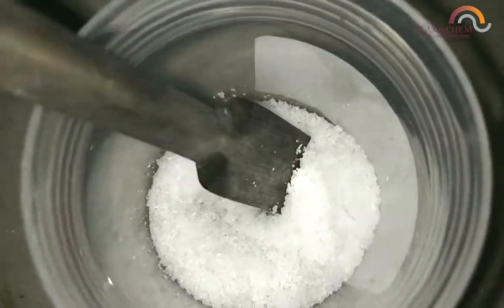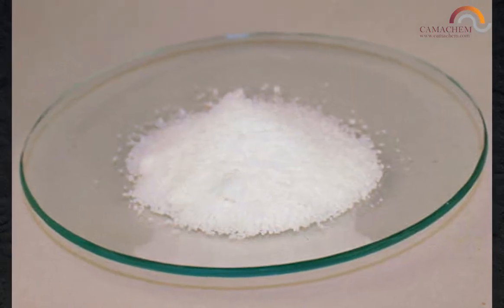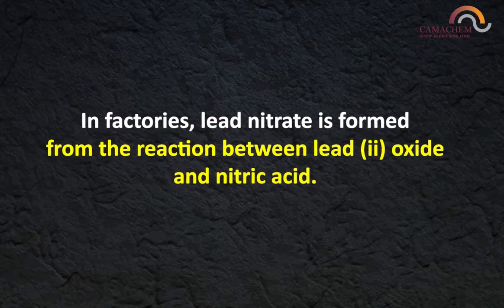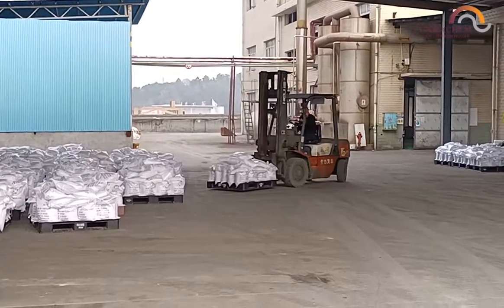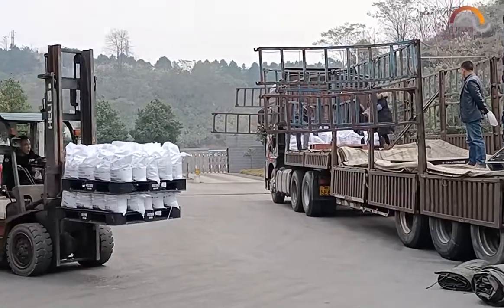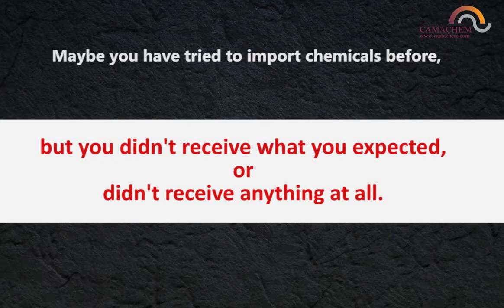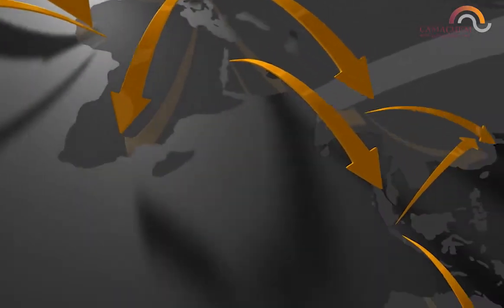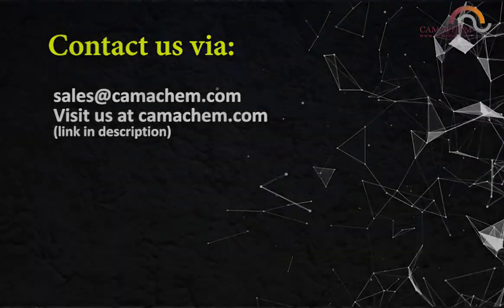Lead Nitrate: Overview & Its Uses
👉 Lead nitrate, also called Plumbous Nitrate, is a chemical used in the manufacturing and mining industries. The most popular uses of this chemical are in mineral processing - mainly gold processing and in manufacturing of various products such as explosives, pigments, and paints. Lead nitrate is also often used to dye and print calico and other textiles.

👉 Our customers use lead nitrate mainly in the mining and manufacturing industries and rely on us at Camachem to consistently supply high quality 99% grade lead nitrate.

👉Talk to us today on how we can supply quality lead nitrate directly from the factory to YOU.

🌟 At Camachem, we pride ourselves on our business track record, and cost efficient supply chain from the factory right up to your country.

🌟 We guarantee that you will be satisfied with Camachem's services and we are ready to ship lead nitrate to the nearest port to you!